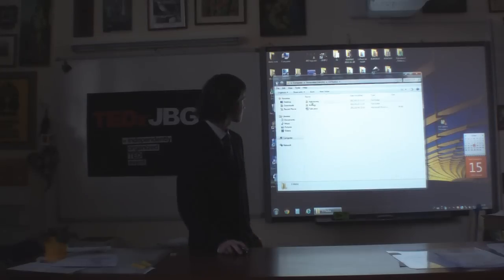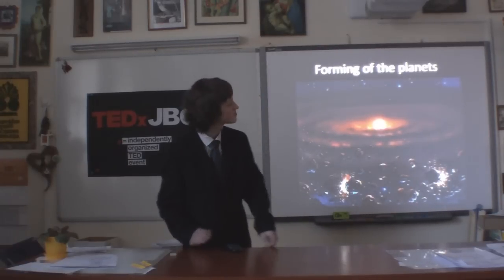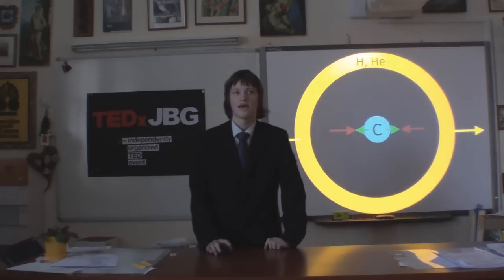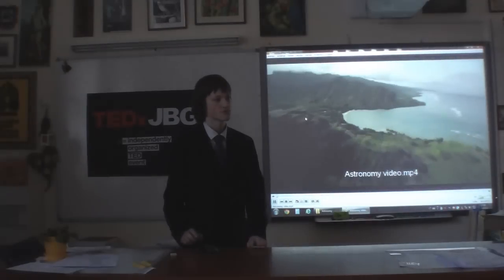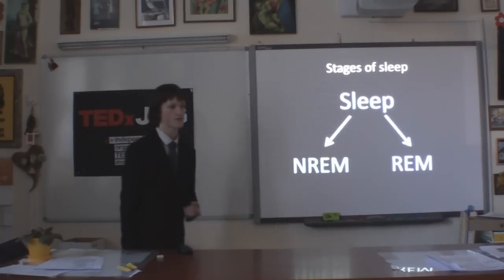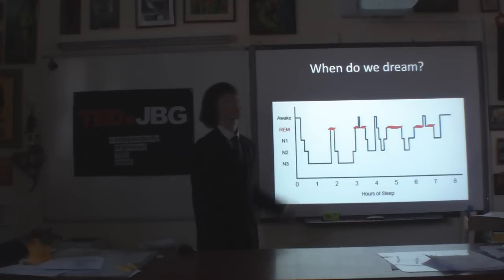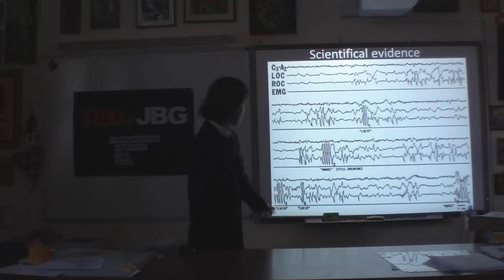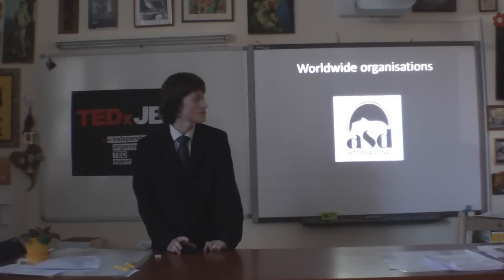Fascinated by Maths, Astronomy and Biology: Paulius Eidukas at TEDxJBG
Paulius Eidukas gives a long and inspiring speech about the life cycle of stars and the purpose of dreams.